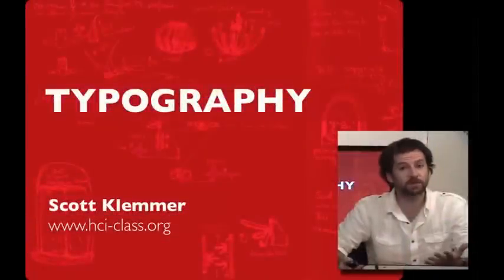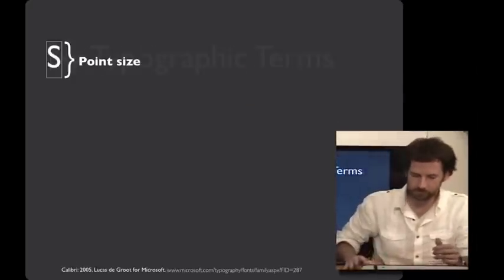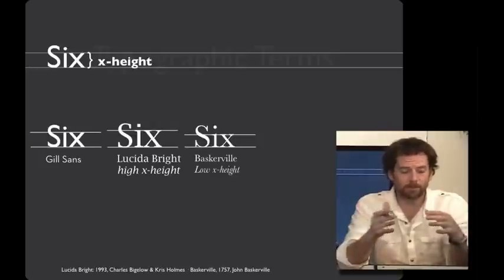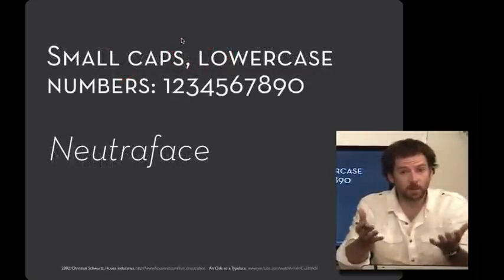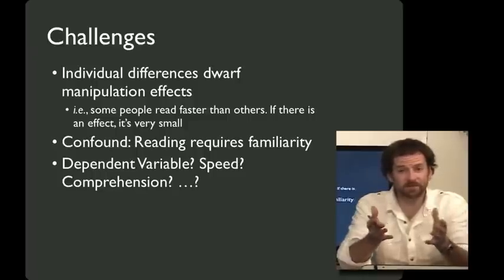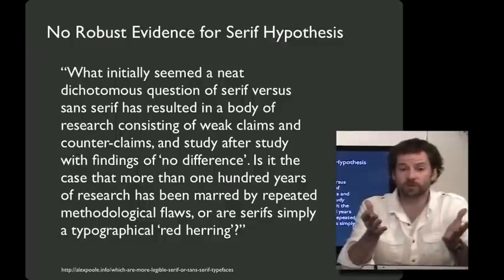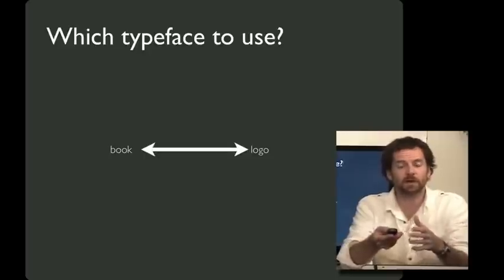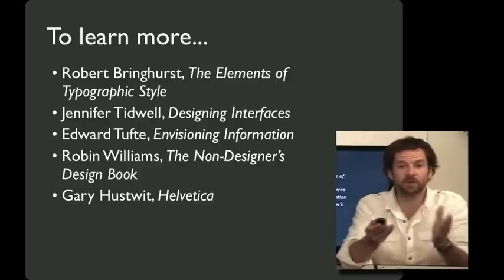Lecture 22 — Typography | HCI Course | Stanford University